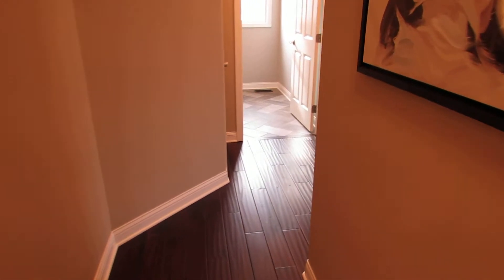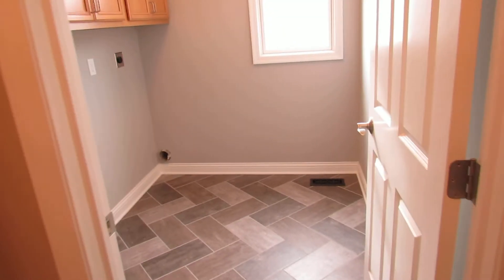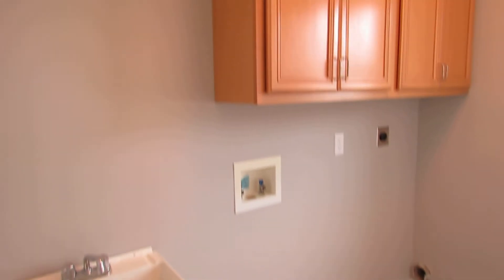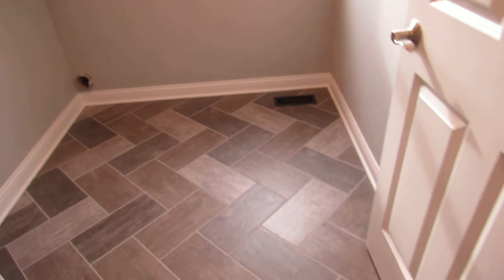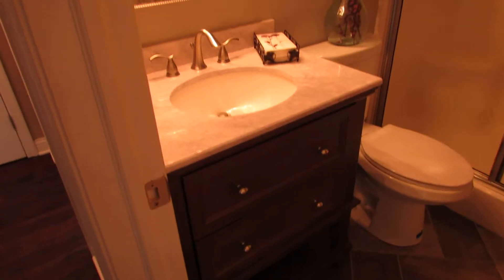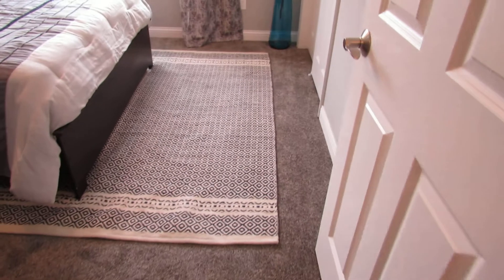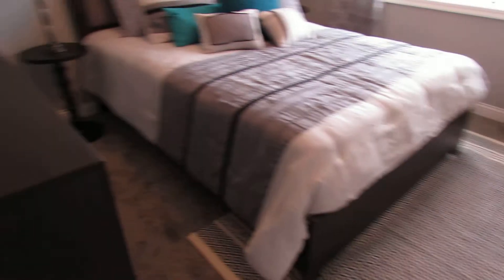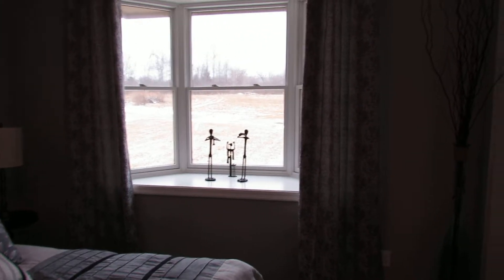765 Frisco Pics 1 5 17 095